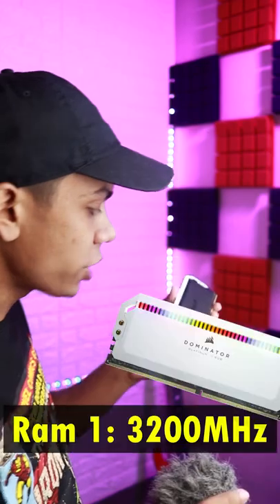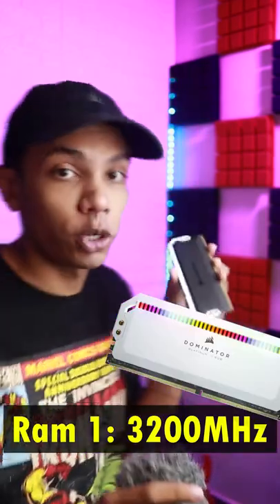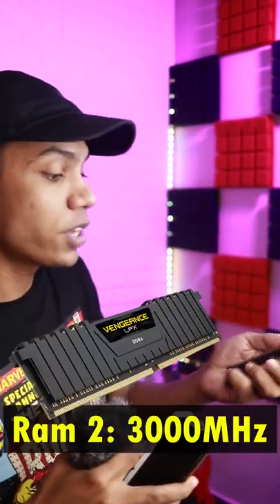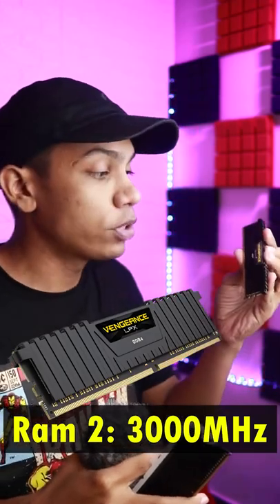Installing two different frequency RAM in a PC!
Fill out this form to join the unique gaming community.